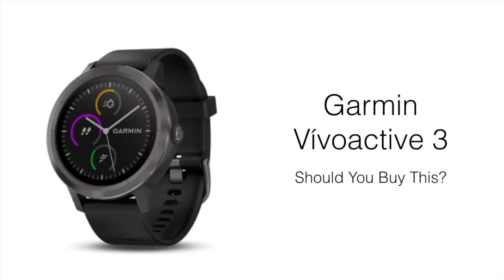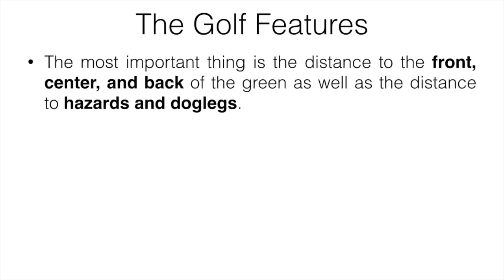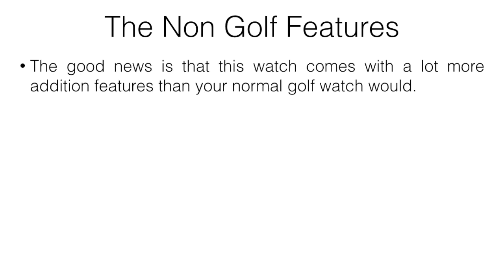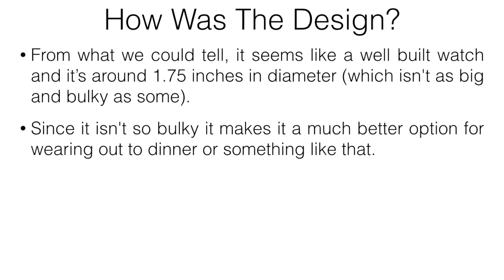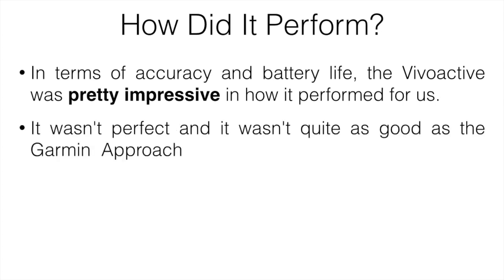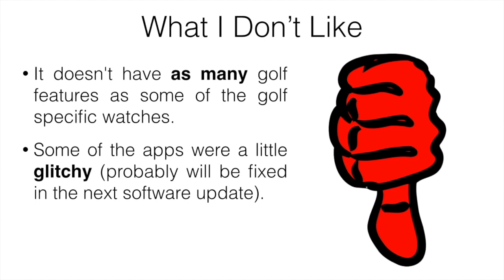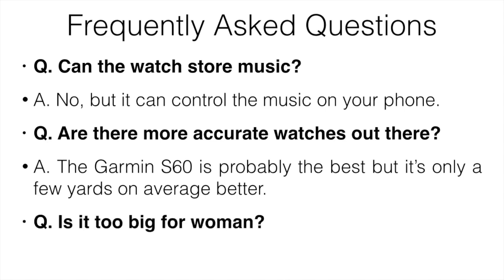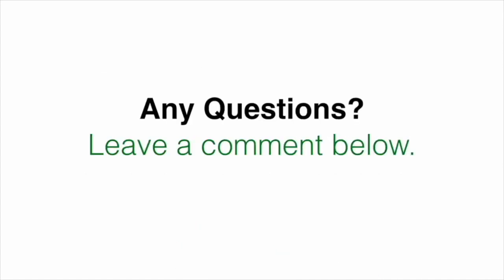✅ GARMIN VIVOACTIVE 3 GOLF GPS WATCH: AN HONEST REVIEW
This video will review the Garmin Vivoactive 3 golf watch and I'll be sharing my thoughts after testing it out on the golf course.

We'll be doing a gear giveaway every 5000 subscribers and if you want to enter all you have to do is the following:
2. Like This Video.

The Vivoactive 3 is a multi-sport watch that comes with 15 different sports apps. Some of them are golf, running, hiking, swimming, and cycling.

Vivoactive 3 is a relatively affordable watch and does have a lot of different features. It's not the best golf watch in our opinion, but it offers most of the basic features you'd need.

We think this would be a great watch for someone who will use it for not only golf but other outdoor activities as well.

Welcome to Out Of Bounds Golf. My name is Jon and I'm just an average golfer making videos on the internet. What you'll see here are videos on different golf products and we'll be trying to figure out what works the best for the average hacker.

We'll be doing product reviews, comparisons between two similar products, the best gear for different types of players, and maybe we'll just play a round of golf.

I've been playing golf on and off for a number of years now but have become a lot more consistent over the past couple of seasons. Not long ago I was shooting somewhere around 100 and playing "out of bounds" golf way too often.

I've consistently broken 90 now and am working on breaking the 80 mark. My best round to date was 84 on a par 72 and my best 9 holes were 4 over.